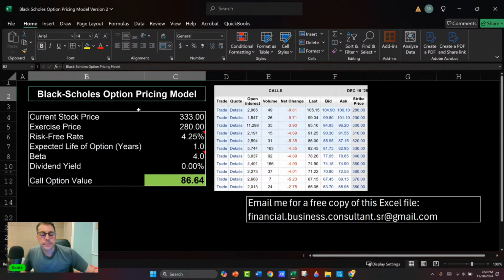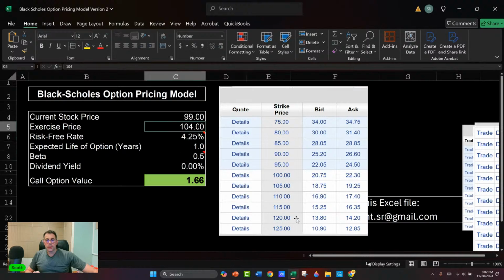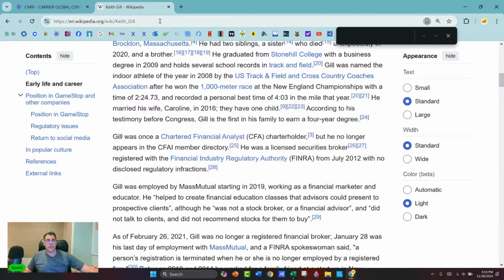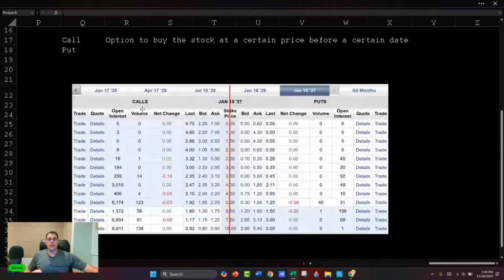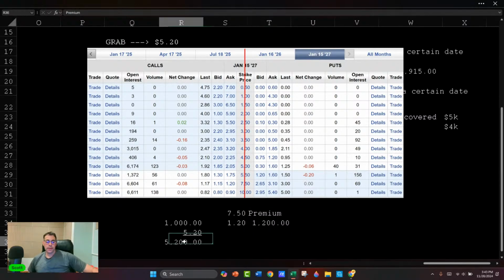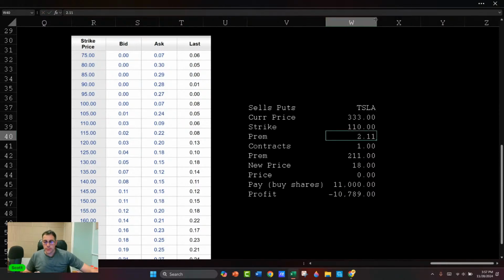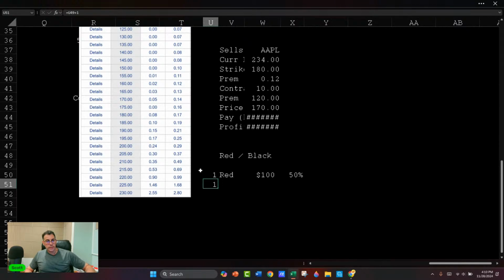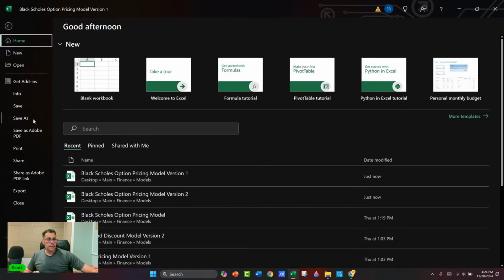Excel Options (w/ Stuffing & Gravy) Pricing Model